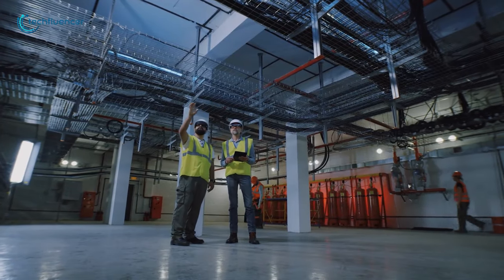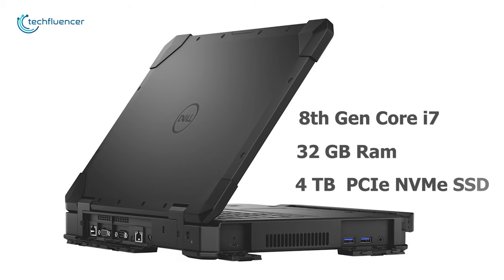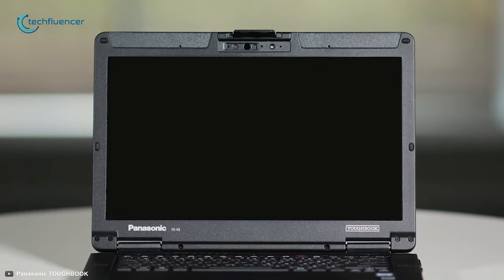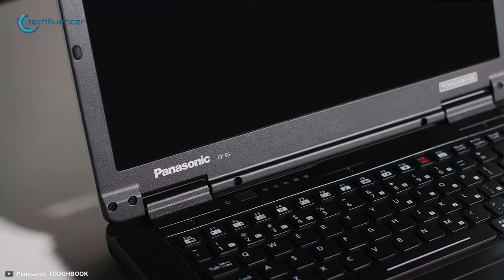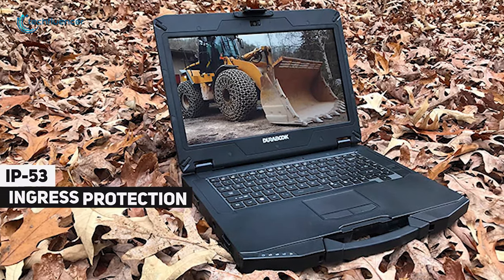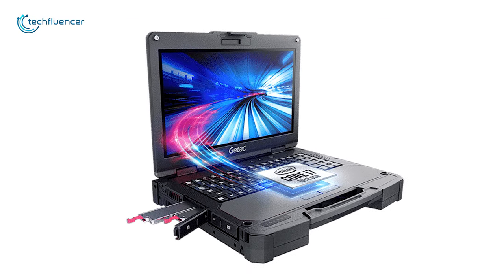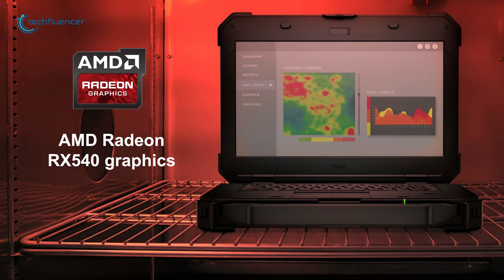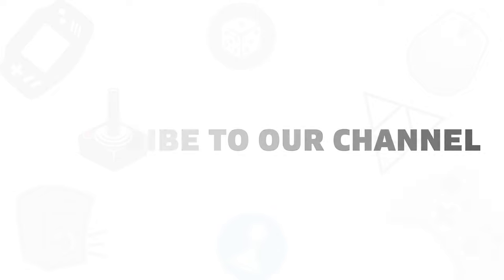Top 5 Most Durable & Rugged Laptops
Laptops are sophisticatedly built these days to compete with the fancy and slim market demand. Where protection and durability are missing. For the tough task completer, a durable & rugged laptop is like a life saver. In today's video, we will introduce you to the top 5 most durable & rugged laptops available in the market.

Intro and Animation Credit:
100 Degrees Under - RAGE
Chariots_of_War
Demon - JVNA
Dorian
Mission_to_Mars
Stranger_Danger
***Video Source: